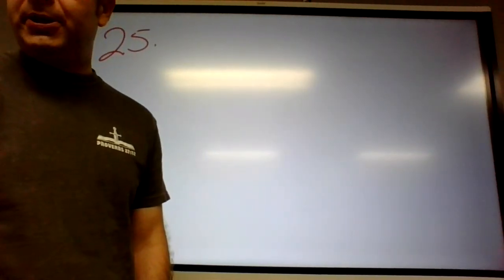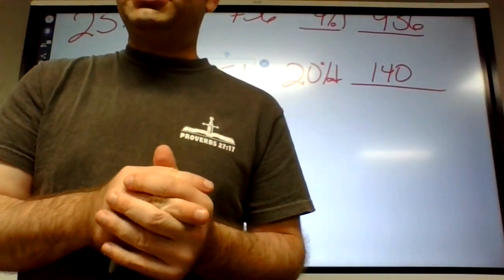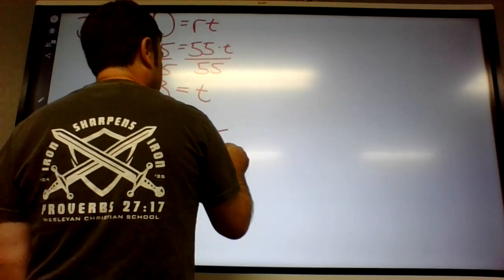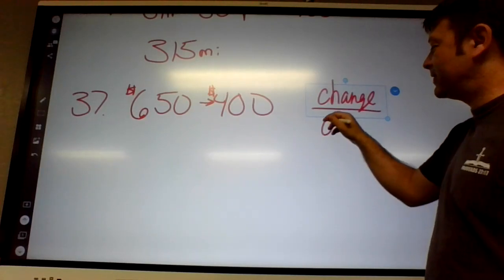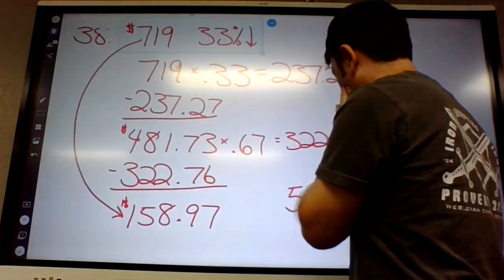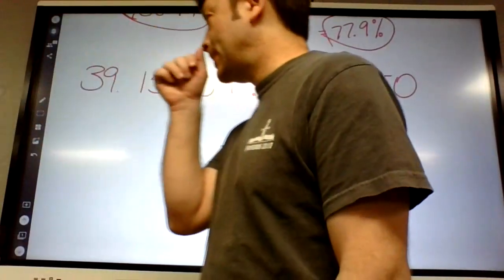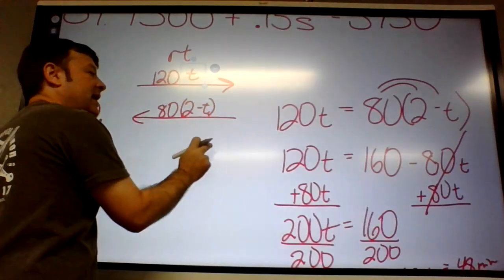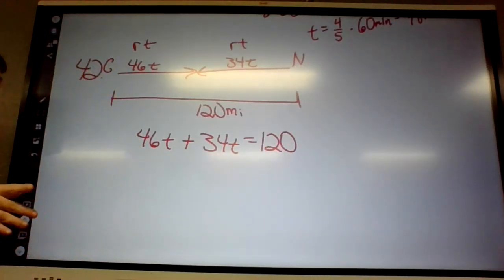Algebra 1 pg 140 part 2